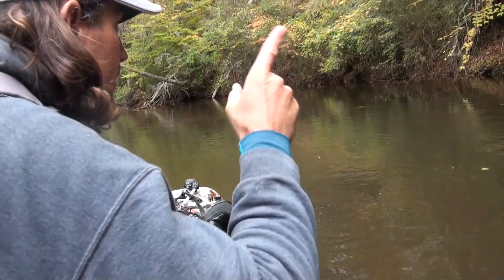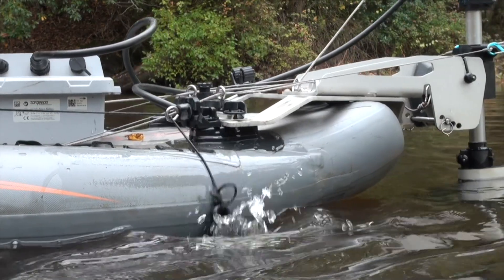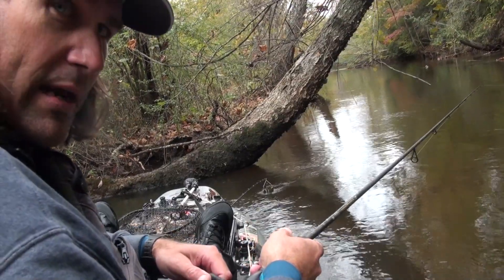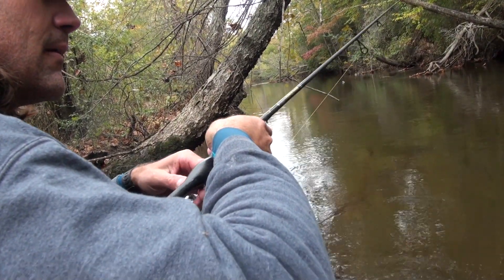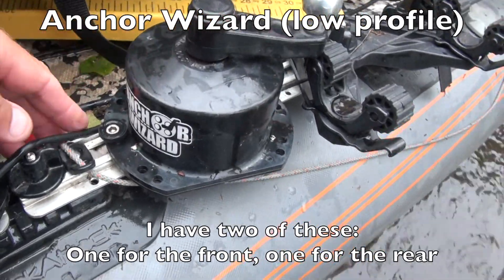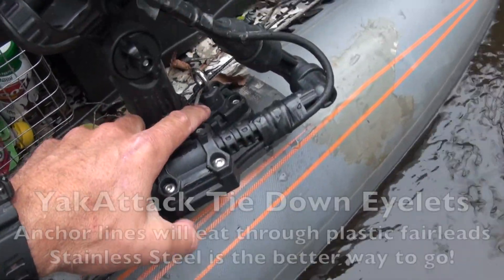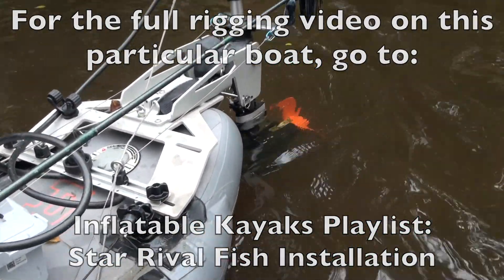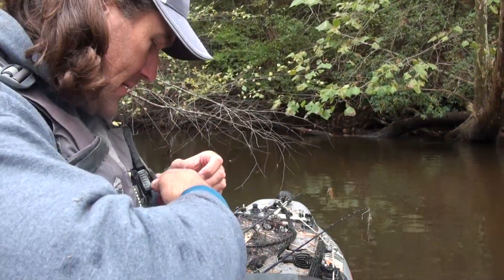Rear Anchor Set Up on Inflatable Kayak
Anchoring off the stern allows kayak anglers to make quality presentations downstream or downwind. But several safety concerns should be addressed before going with the Anchor Wizard set up that I have on my inflatable kayak.